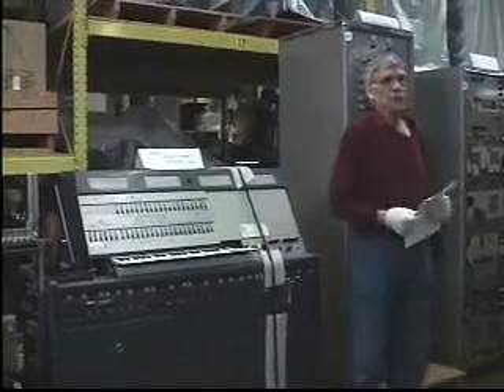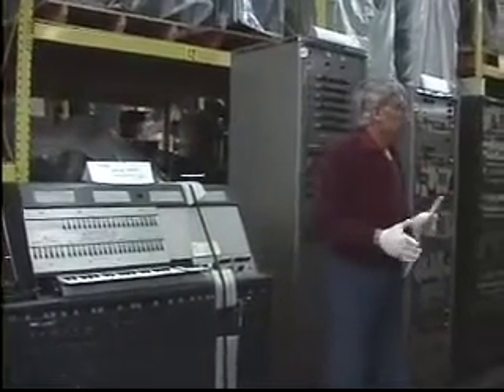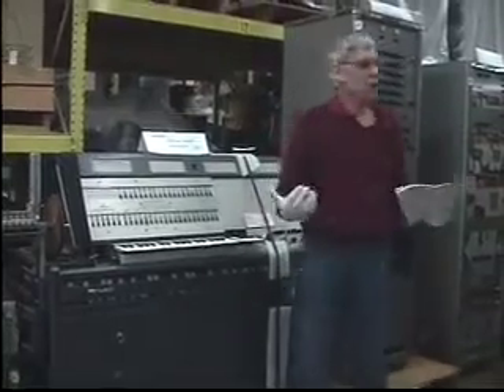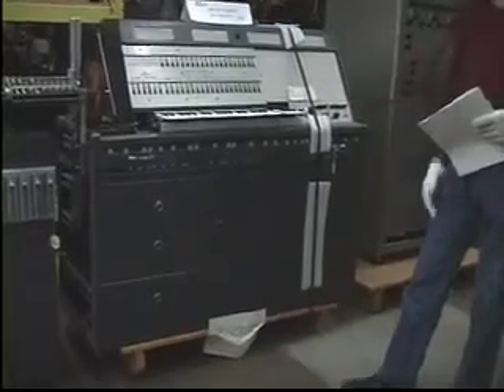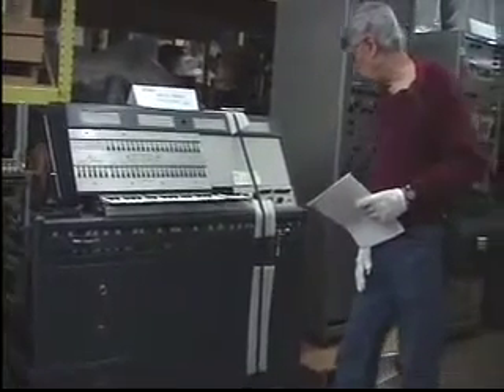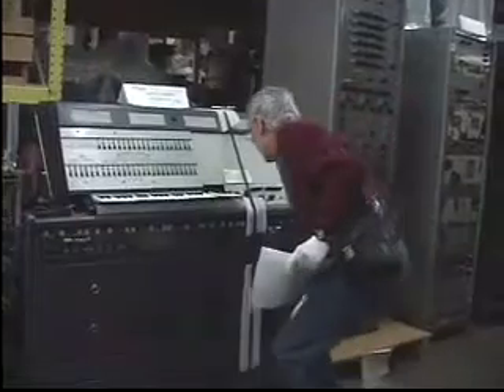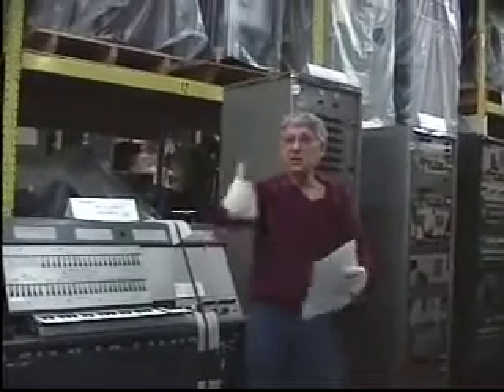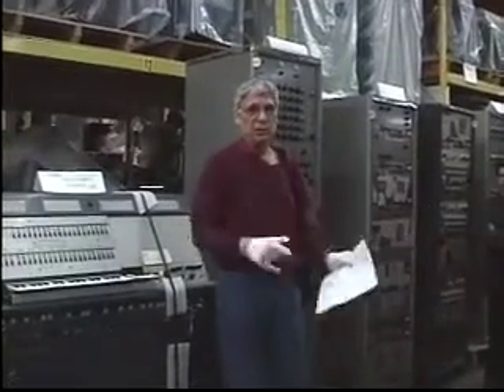Multicanal de Hugh LeCaine (2 de 2)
alcides lanza y los instrumentos electrónicos de Hugh Le Caine/alcides lanza and the Hugh Le Caine electronic instruments

Gracias/Thanks to the Museum of Science and Technology, Ottawa, Canada

alcides lanza, compositor argentino/canadiense, es Director Emeritus del  EMS, McGill University. Su profundo conocimiento de los extraordinarios aparatos de música electrónica creados por Hugh Le Caine queda demostrado en esta película filmada el 6 de Abril, 2004. En esa ocasión alcides lanza, con su clase de electroacústica y varios profesores, realizaron una visita a esta excepcional colección depositada en el Museo de Ciencia y Tecnologia de Ottawa, Canada.

alcides lanza, argentinian/canadian composer, is Director Emeritus of the EMS, McGill University. His profound knowledge of the extraordinary machines of electronic music created by Hugh Le Caine, is demonstrated in this film recorded April 6, 2004. On that occasion, alcides lanza, his electroacoustic music class and other professors, visited this exceptional collection deposited at the Museum of Science and Technology, in Ottawa, Canada.